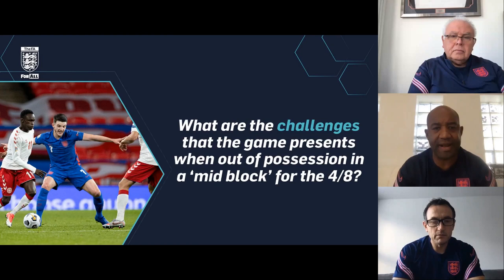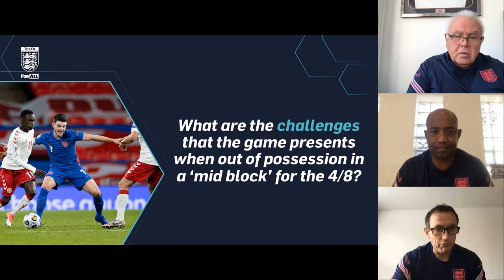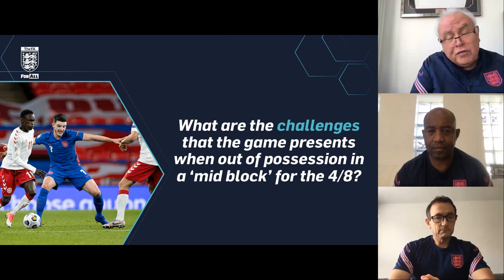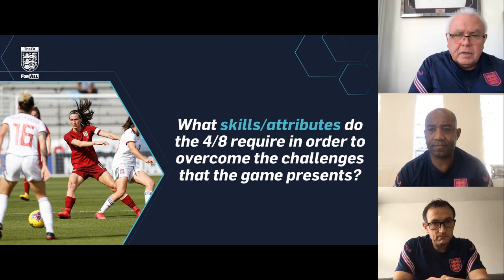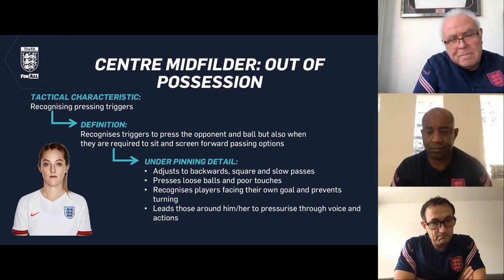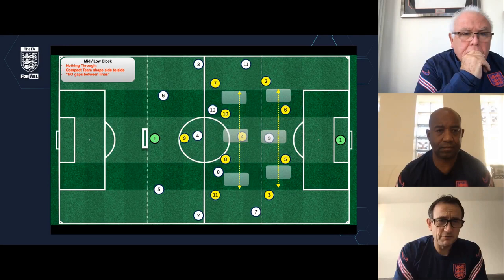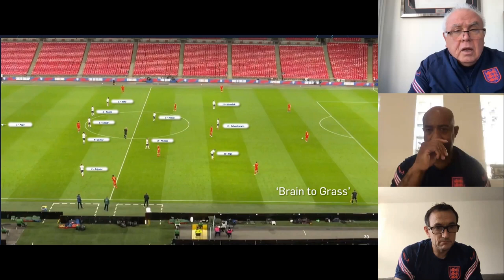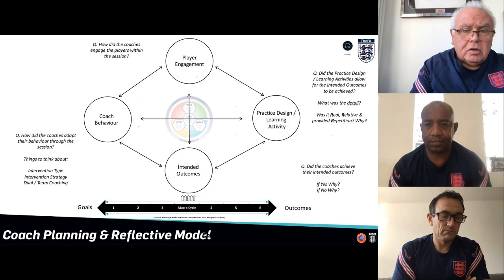Mid Block: The Role Of The Number 4 And Number 8 | FA Learning Course Resource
We are joined by Warren Hackett (FA Youth Coach Developer), Ted Dale (FA Youth Coach Developer) and Geraint Twose (FA Youth Coach Developer) as they unpack the roles of the No.4 and No.8 within different aspects of a mid block. They discuss:

- What is a mid block? When does it occur and how can it be translated to different environments/developmental stages?
- How individual characteristics of midfield roles can shape a teams overall strategy within the mid block?
- Key principles of the mid block phase, and how these can impact on session design?